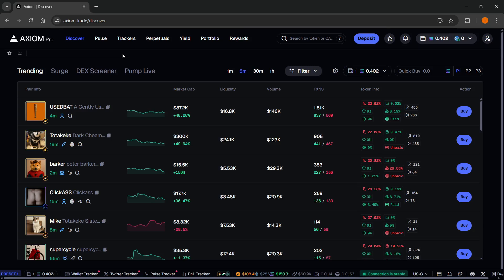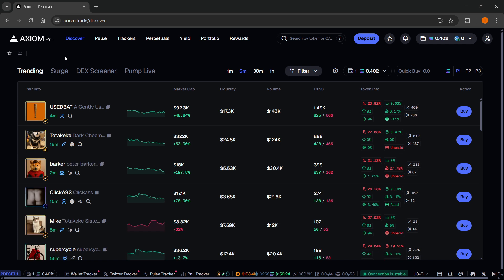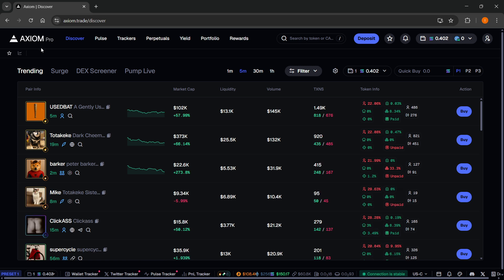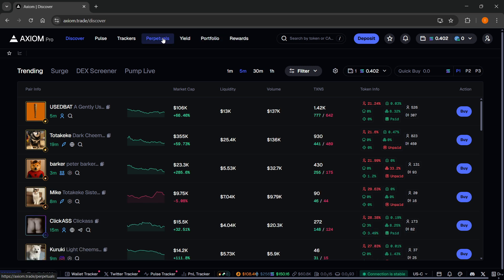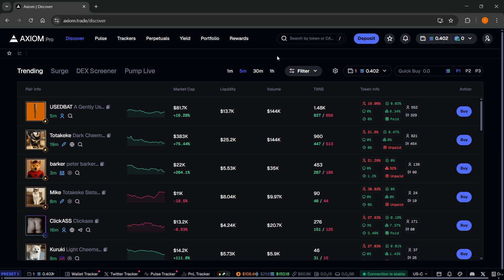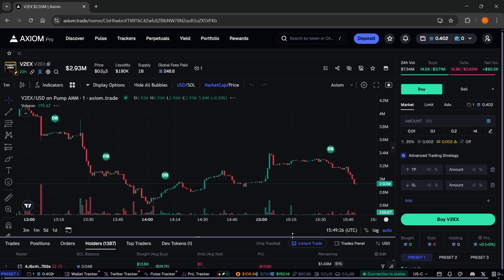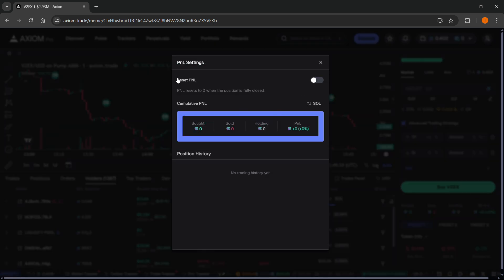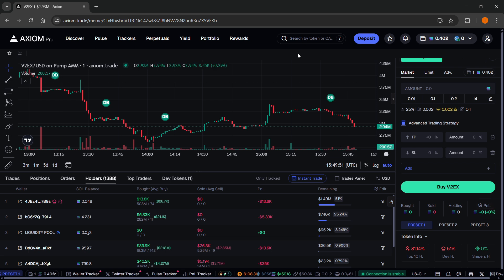How To RESET PNL After Position Close On Axiom (QUICK & EASY) 2026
In this video, I’ll show you how to reset PNL after position close on Axiom. This is a full guide on how to clear and refresh your profit‑and‑loss data after closing trades in Axiom Pro Trade in 2026.

If you've been trying to reset your PNL after positions are closed, this is the video you need to see!